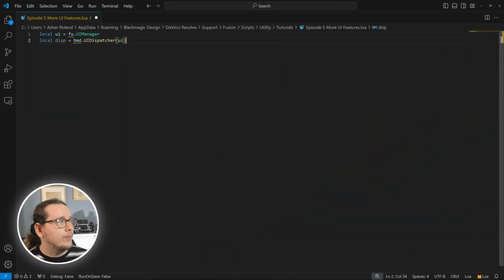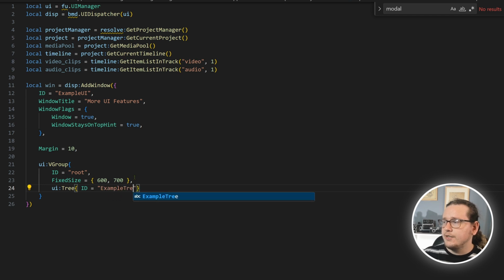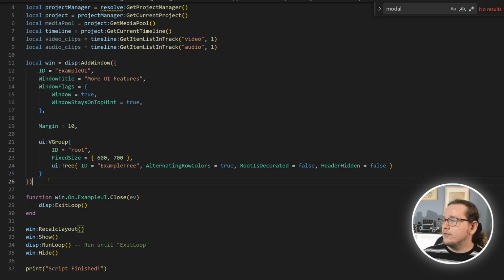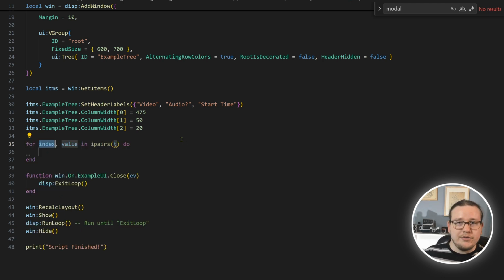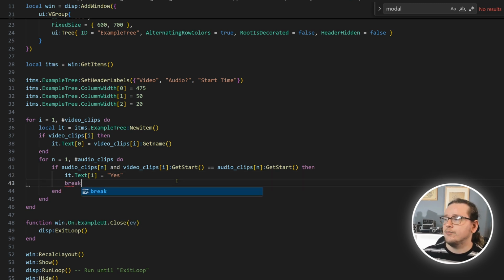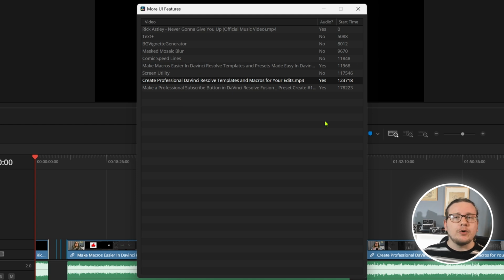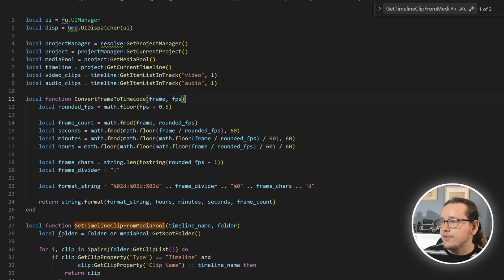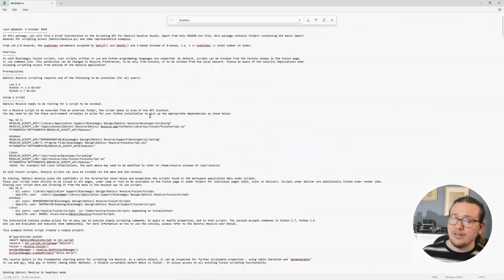Tree Data UI in Davinci Resolve Scripting: Enhance Your DaVinci Resolve Lua Scripts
Been gone for a couple of weeks! Happy to get to hop back into things!
Thank you ALL for 1,000 Subscribers! Lots more to come for that! ;)

In this video, we dive into Lua scripting within DaVinci Resolve Fusion, showing you how to create efficient and intuitive user interfaces (UIs) to enhance your workflow. Learn how to organize data in tables and trees, set timecodes, move the play head, and jump to specific clips using Lua.
Estimated Difficulty Level: Slightly Past Beginner